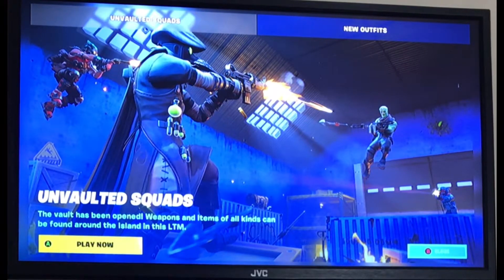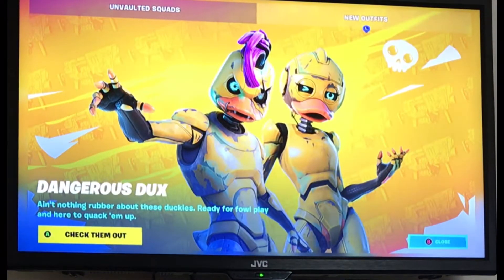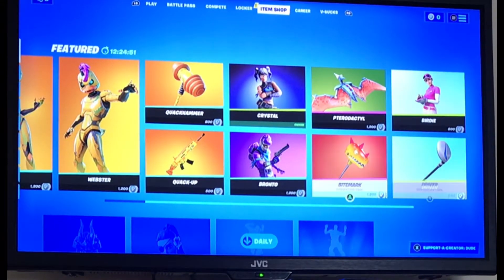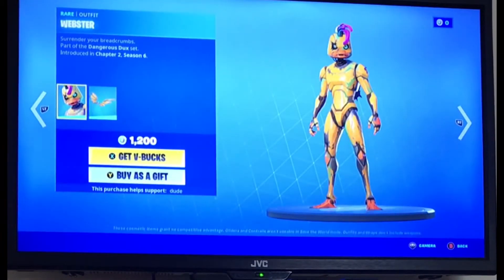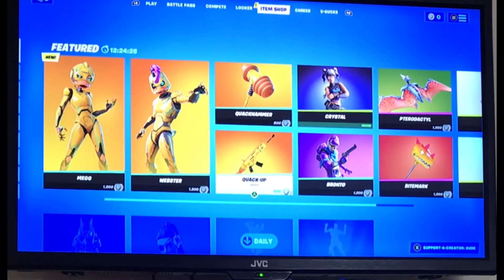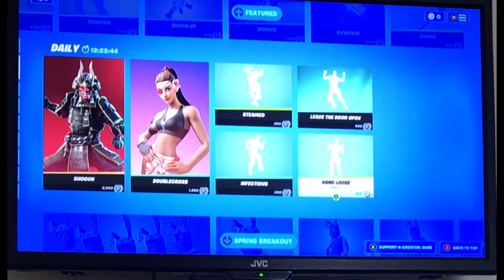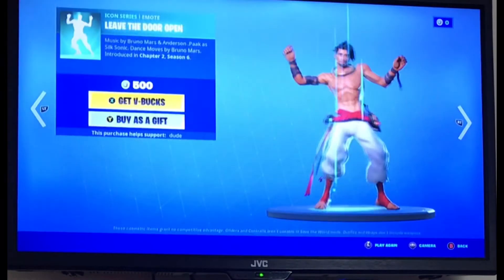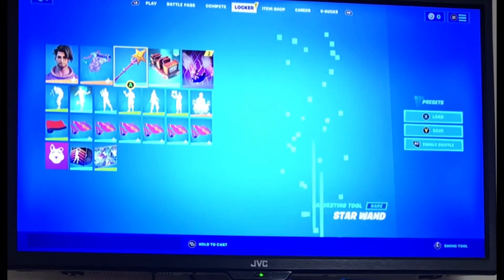New Skins In The Item Shop (Crystal is back) April 4 2021 Item shop review